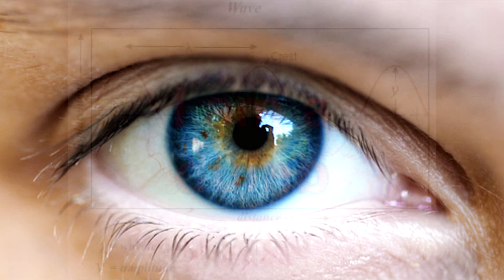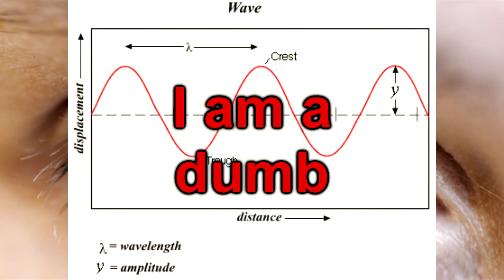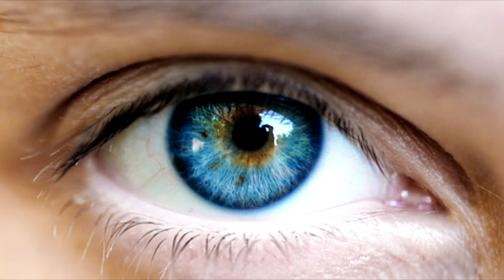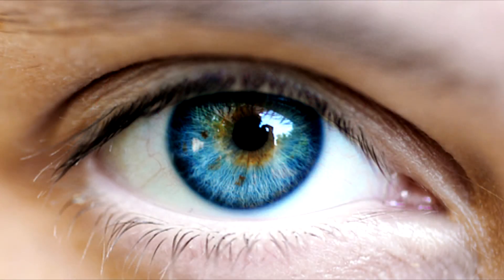[Crappy Name] by pizzaluver [Read by The Audible Blink]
Full title: "Err... WHY ARE ONE DIRECTION BEHIND THE SOFA?!"
Mental incompetence is a serious problem in America.